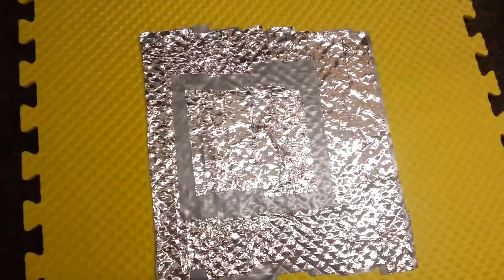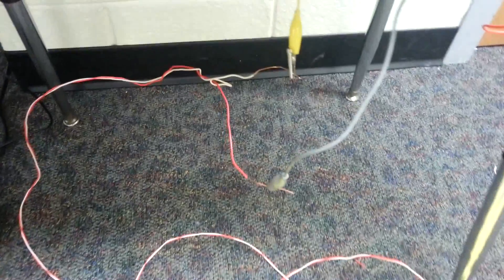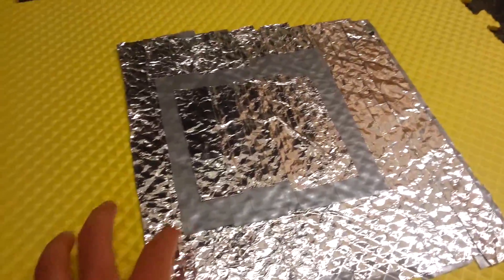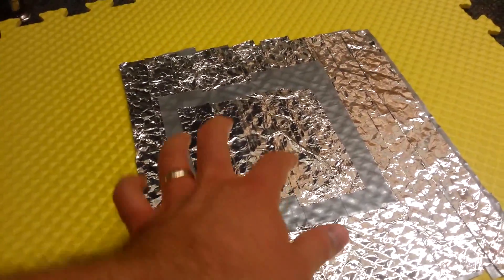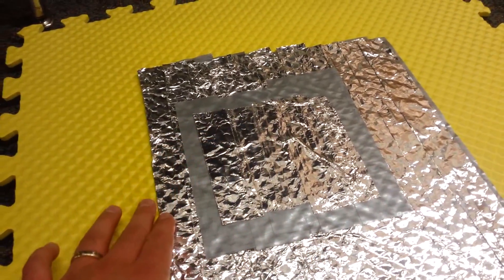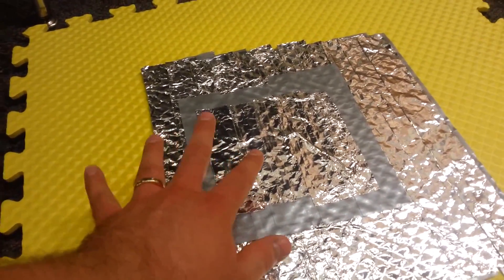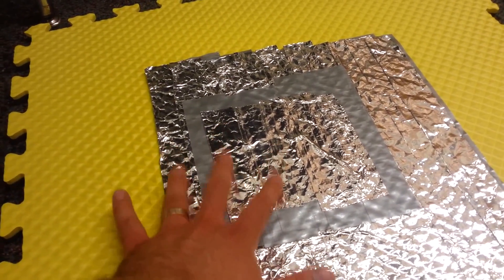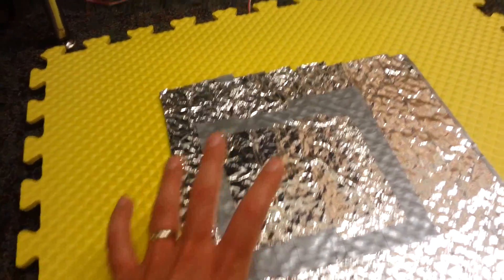Makey Makey Dance Pad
Make a makey makey button, where you do not have to hold the ground wire.